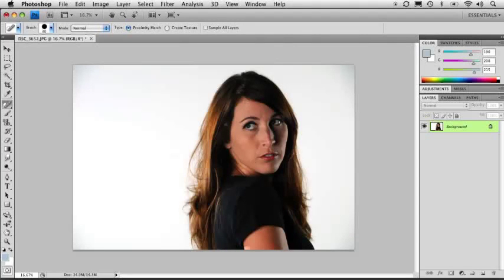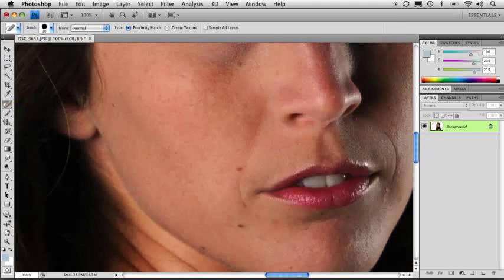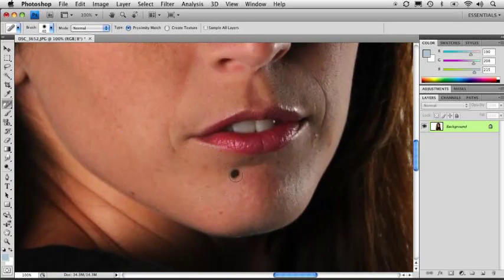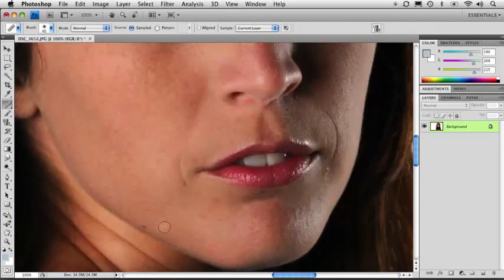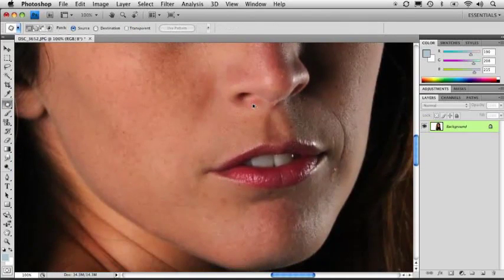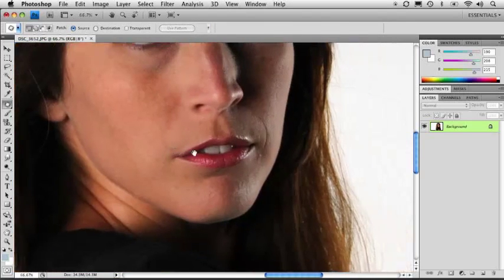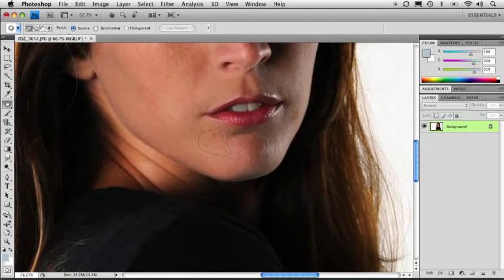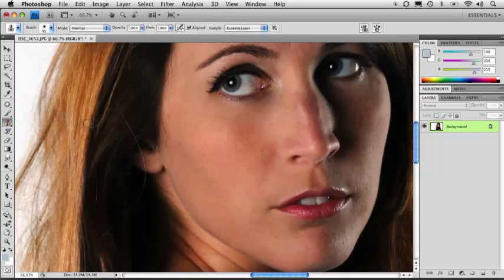21 Retouch, Part 1